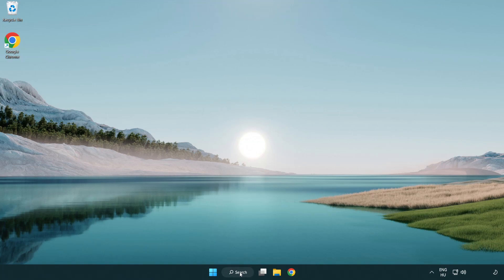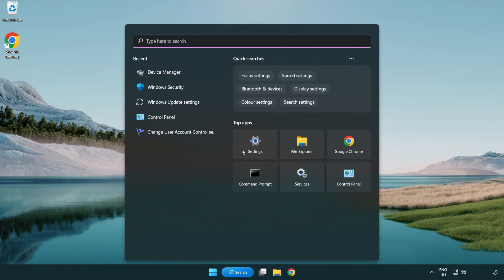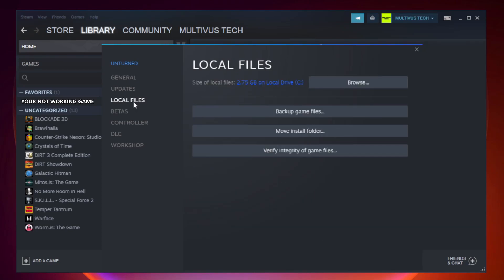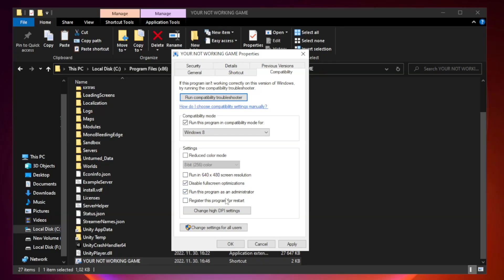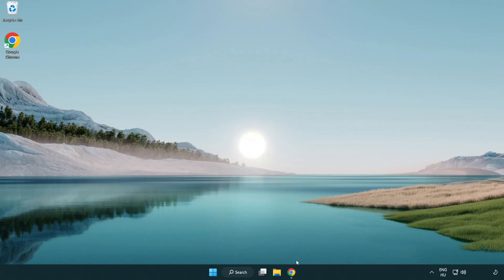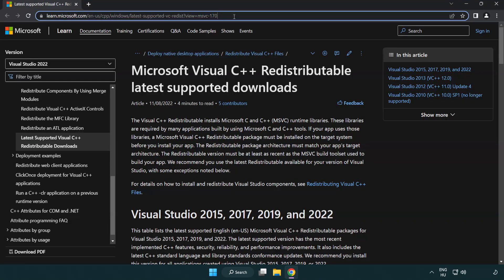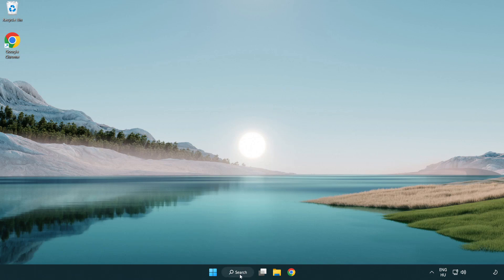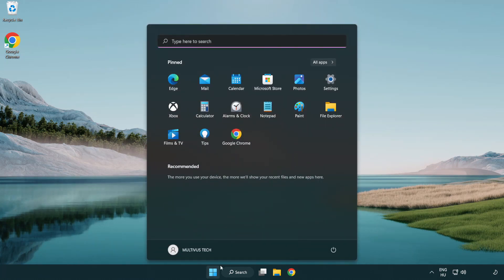How to FIX Thief Simulator Black Screen!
I'm going to show How to FIX Thief Simulator Black Screen Issue!